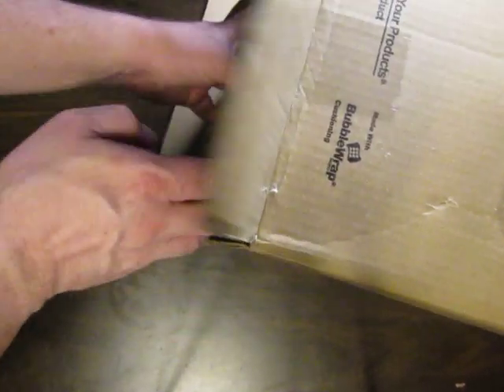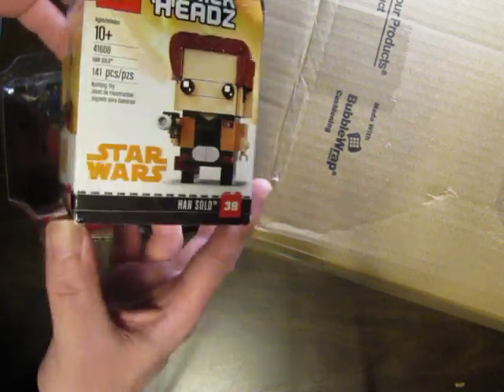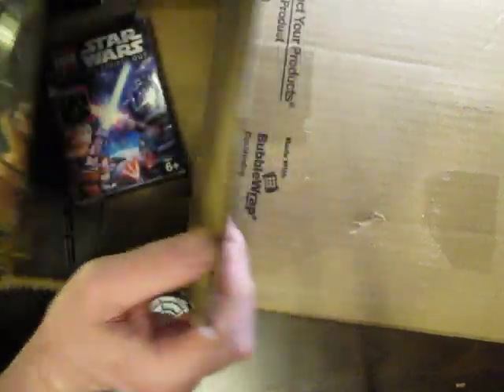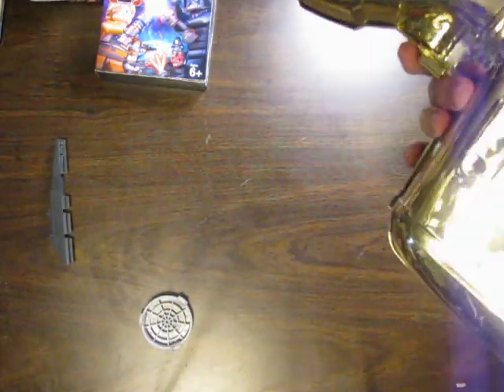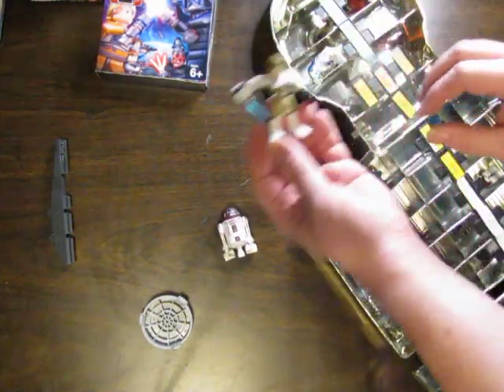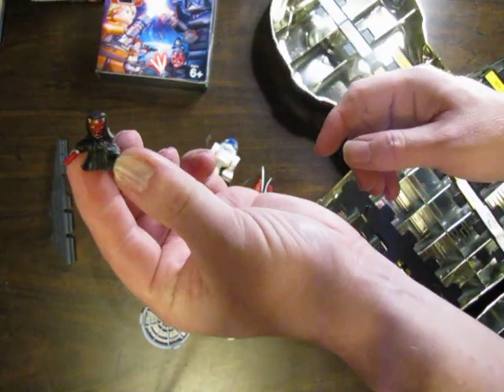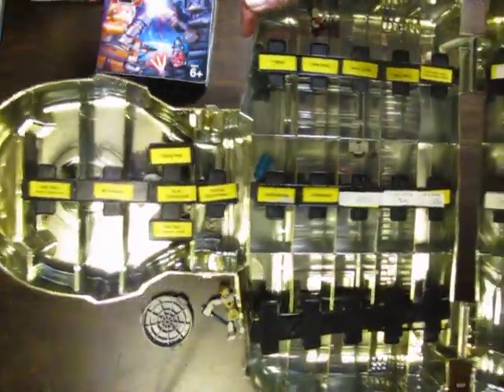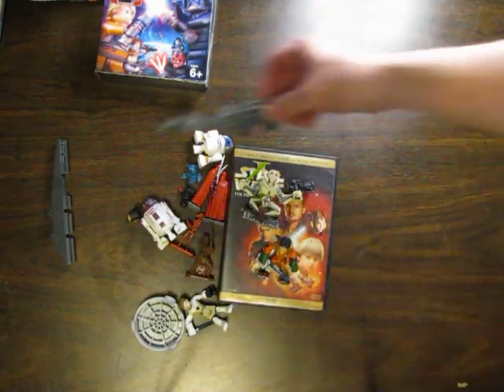Random item unboxing (Star Wars)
Relaxing, Lego unboxing, Lego Mystery Box, Goodwill Blue Box, Lego Minifig, Star Wars, Variety Show.